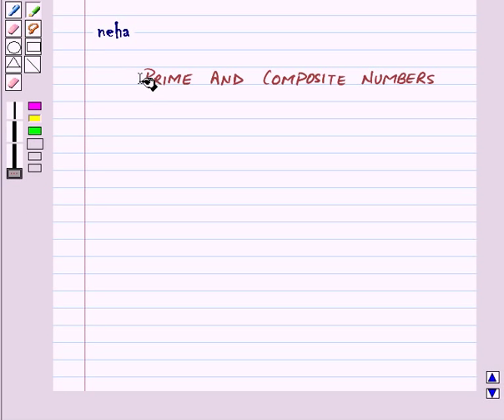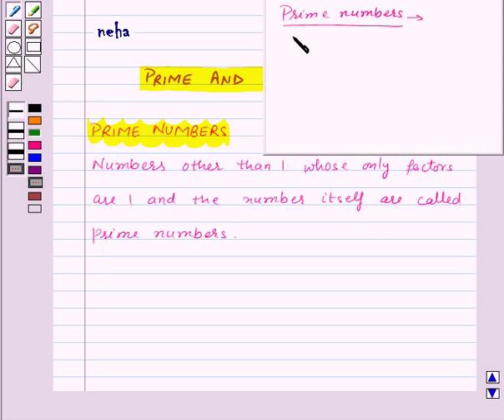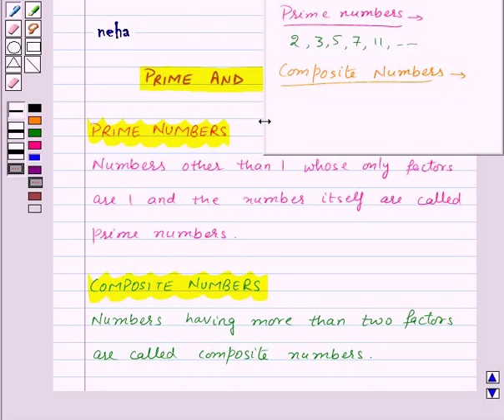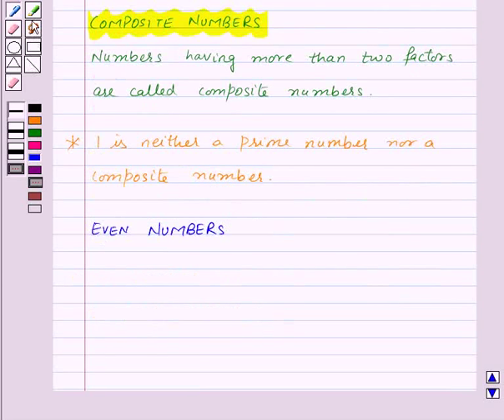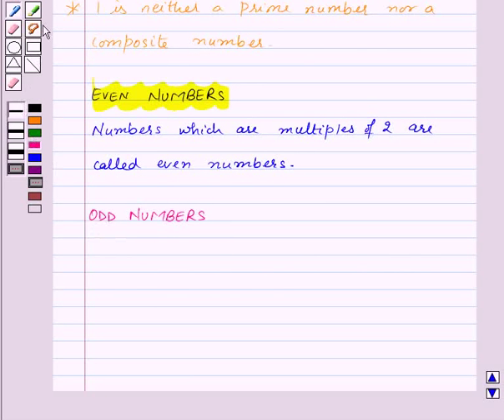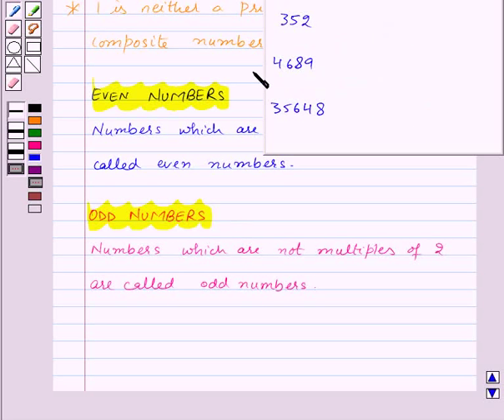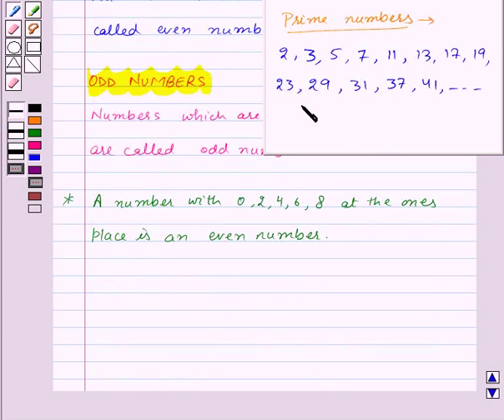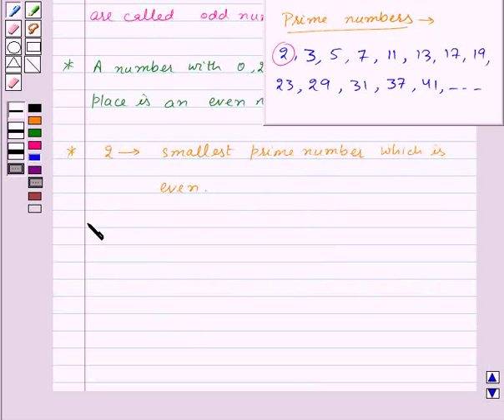Prime numbers, composite numbers, odd numbers and even numbers.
In this module, we explain how  to identify  prime numbers, composite numbers, even and odd numbers.  We also tell you the  properties of these numbers.